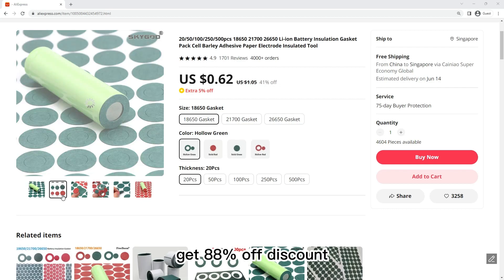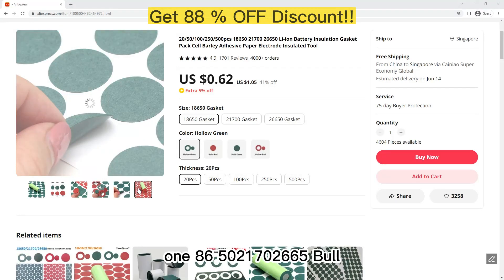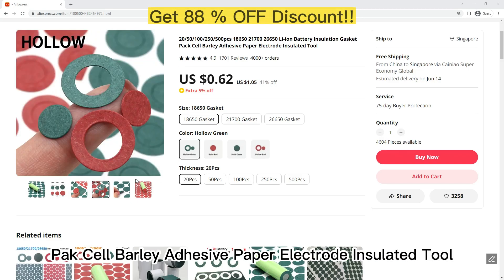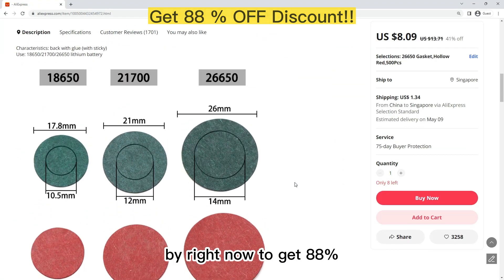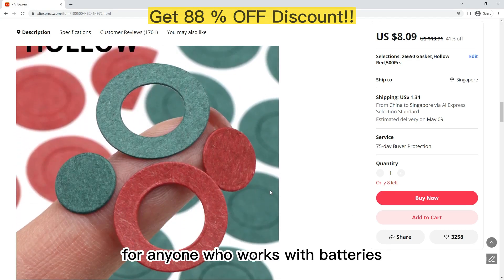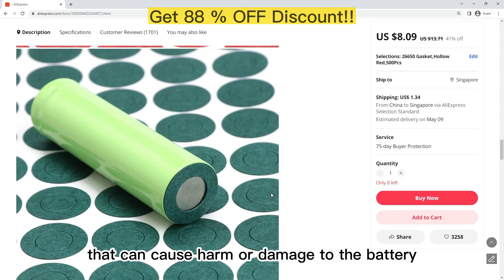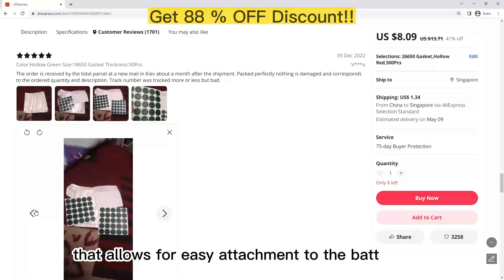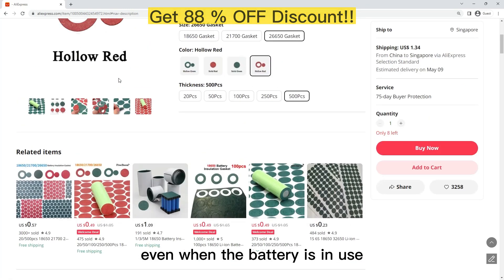127 20/50/100/250/500pcs 18650 21700 26650 Li-ion Battery Insulation Gasket Pack Cell Barley Adhesif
127 20/50/100/250/500pcs 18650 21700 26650 Li-ion Battery Insulation Gasket Pack Cell Barley Adhesive Paper Electrode Insulated Tool

The Li-ion Battery Insulation Gasket Pack Cell Barley Adhesive Paper Electrode Insulated Tool is an important accessory for anyone who works with batteries. This product is designed to provide insulation to the battery and prevent any short circuits that can cause harm or damage to the battery. The gasket pack is made of high-quality material that ensures durability and reliability.

The gasket pack is easy to install and use. It comes with adhesive paper that allows for easy attachment to the battery cell. The adhesive paper is strong and will hold the gasket in place, ensuring that it does not come off even when the battery is in use. The gasket pack is also designed to be thin, which ensures that it does not add extra weight or bulk to the battery cell.

One of the key features of the Li-ion Battery Insulation Gasket Pack Cell Barley Adhesive Paper Electrode Insulated Tool is its ability to provide effective insulation. The gasket pack is designed to prevent any electrical contact between the battery cell and other components of the battery. This prevents any short circuits that can cause damage to the battery or any other component of the battery.

Another advantage of this product is its versatility. It can be used with a variety of different types of batteries, including Li-ion batteries, nickel-cadmium batteries, and others. This makes it an ideal choice for anyone who works with batteries and needs to ensure that they are properly insulated.

The Li-ion Battery Insulation Gasket Pack Cell Barley Adhesive Paper Electrode Insulated Tool is also very affordable. It is priced competitively, making it a great choice for anyone who needs to work with batteries on a regular basis. The low price point also makes it a great choice for those who are just starting out and may not have a large budget for tools and accessories.

In terms of performance, this product is very effective at providing insulation to the battery. It is able to prevent any electrical contact between the battery cell and other components of the battery, ensuring that there are no short circuits. This can help to extend the life of the battery and prevent any damage or harm that could be caused by a short circuit.

Overall, the Li-ion Battery Insulation Gasket Pack Cell Barley Adhesive Paper Electrode Insulated Tool is an excellent choice for anyone who works with batteries. It is affordable, easy to use, and provides effective insulation to the battery. Whether you are a professional battery technician or just someone who likes to work with batteries, this product is definitely worth considering.